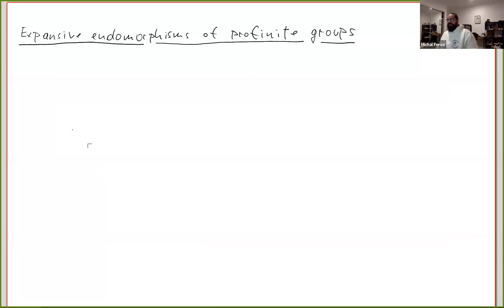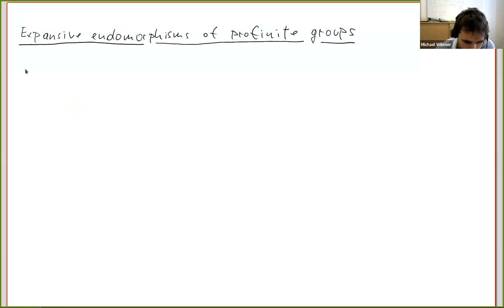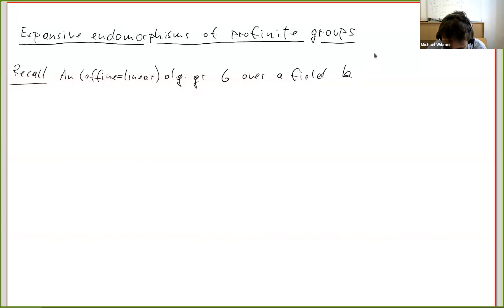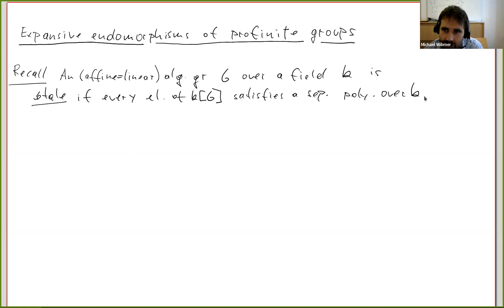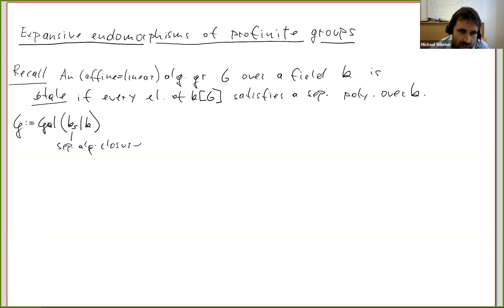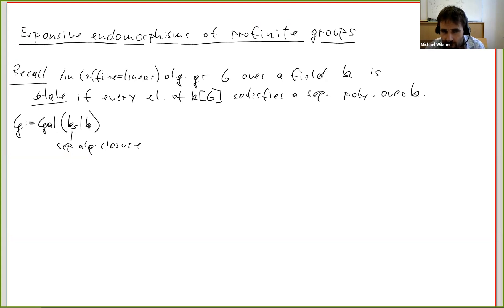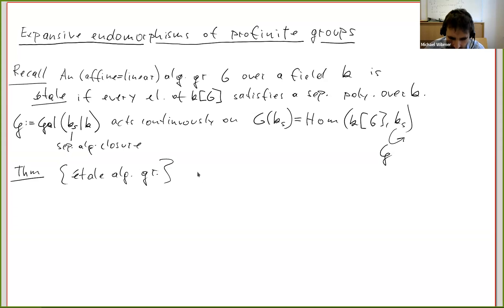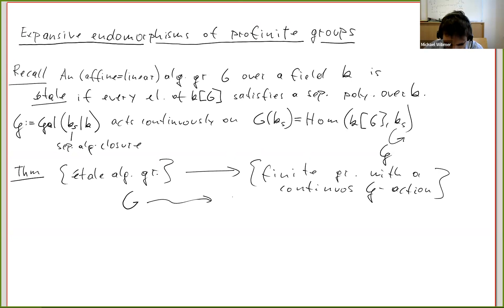Michael Wibmer - Expansive endomorphisms of profinite groups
Étale algebraic groups over a field k are equivalent to finite groups with a continuous action of the absolute Galois group of k. The difference version of this well-know result asserts that étale difference algebraic groups over a difference field k (i.e., a field equipped with an endomorphism) are equivalent to profinite groups equipped with an expansive endomorphism and a certain compatible difference Galois action. In any case, understanding the structure of expansive endomorphisms of profinite groups seems a worthwhile endeavour and that's what this talk is about.